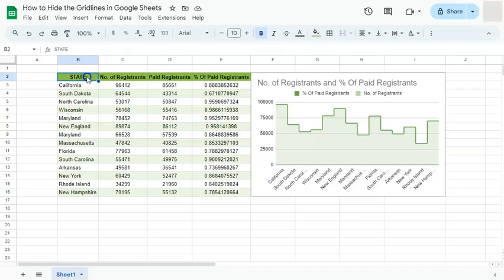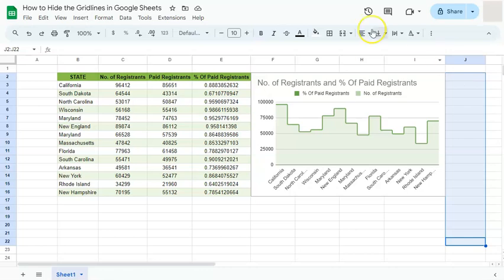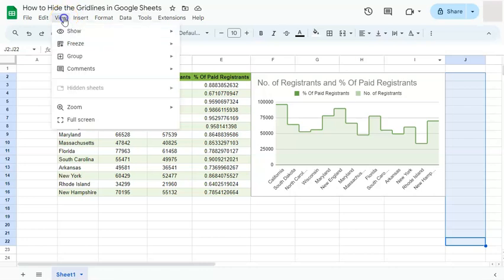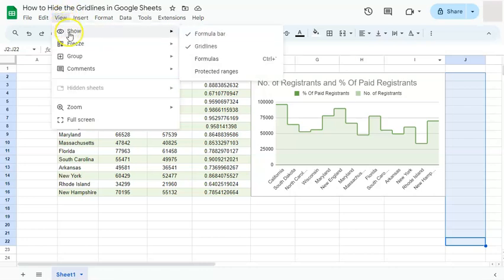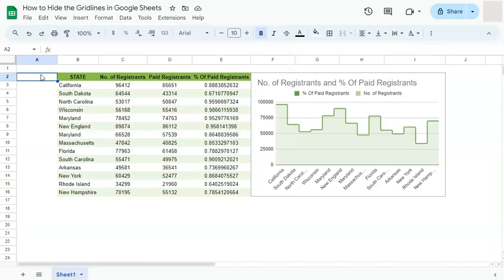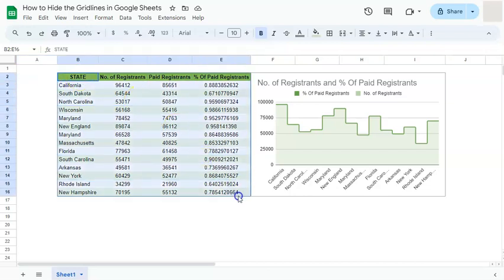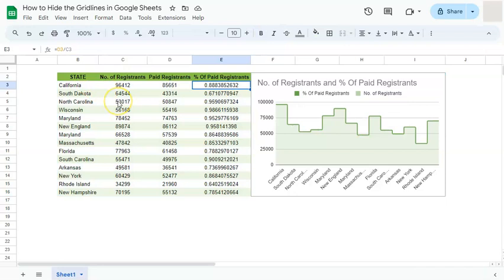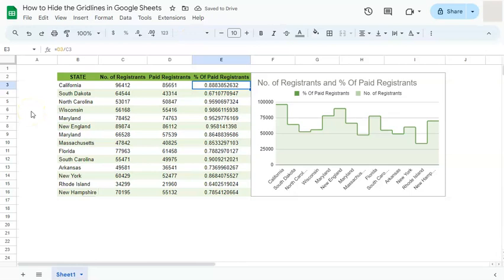How to Hide the Gridlines in Google Sheets (Clean Spreadsheet)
In this quick tutorial, learn how to hide gridlines in Google Sheets!

Gridlines can sometimes clutter your spreadsheet and make it harder to read, but with a few simple steps, you can clean up your sheet for a more professional look. Whether you're creating a budget, tracking data, or organizing information, hiding gridlines can make your spreadsheet appear more polished and presentable. Follow along as we guide you through the process step by step, so you can master this useful Google Sheets feature.